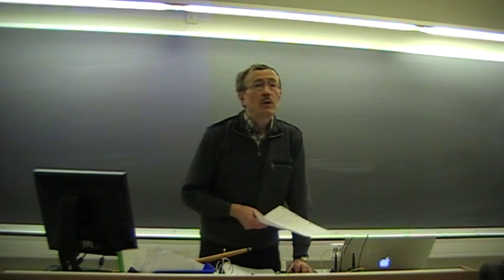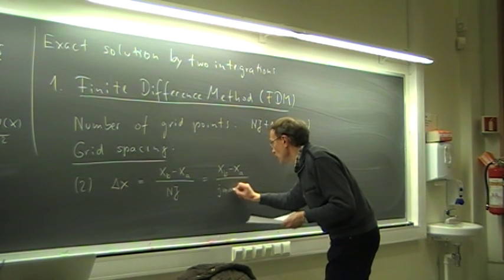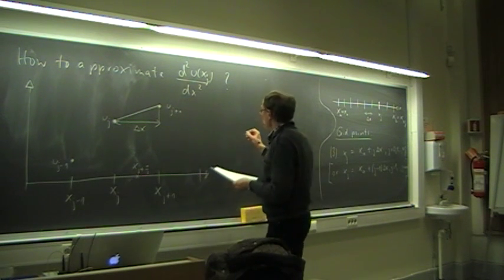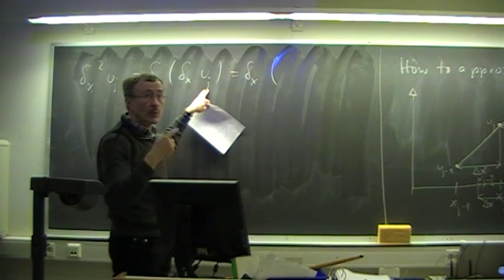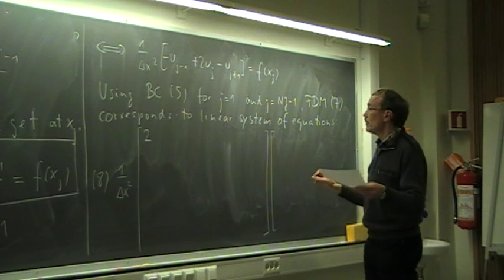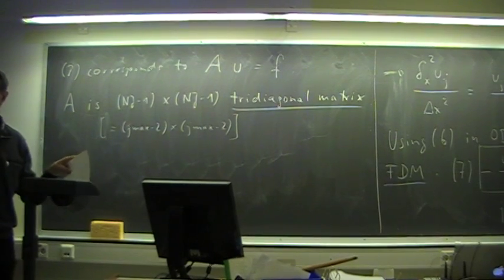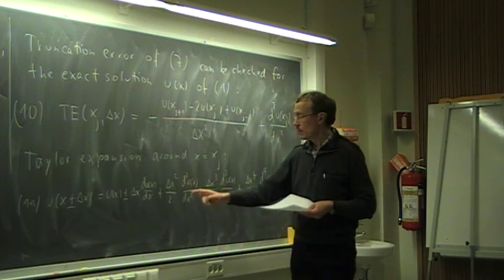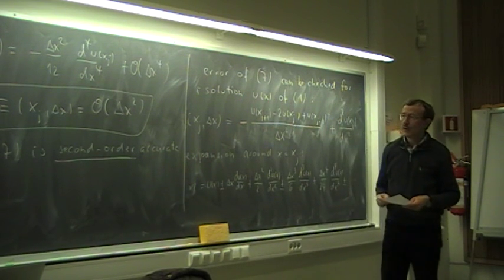Lecture 7 - Part a: Overview over Spatial Discretizations